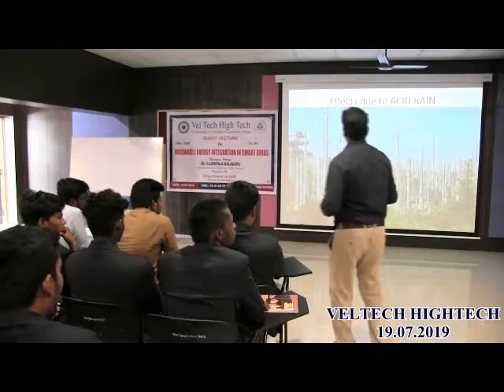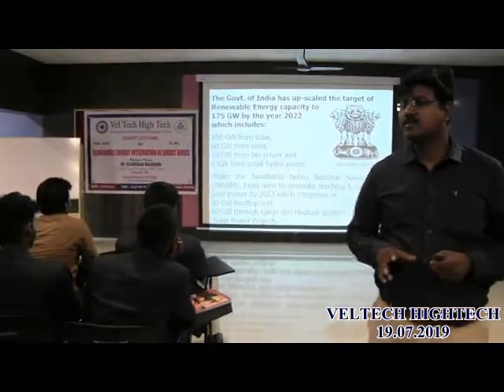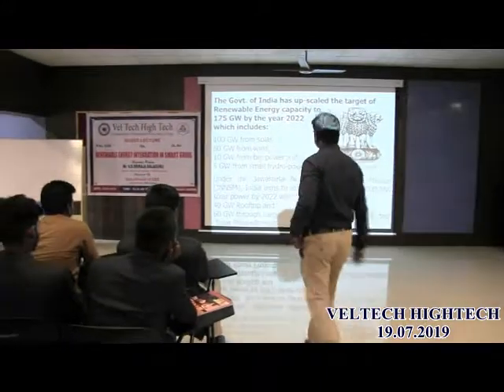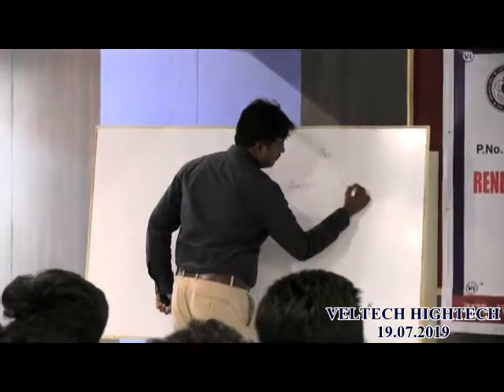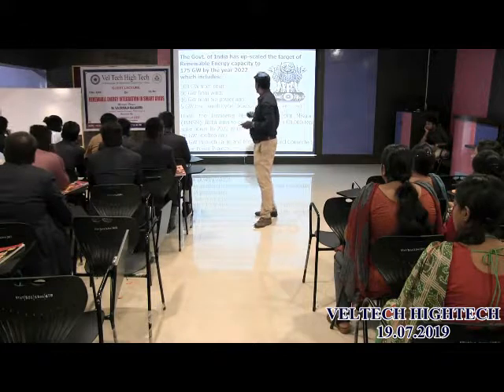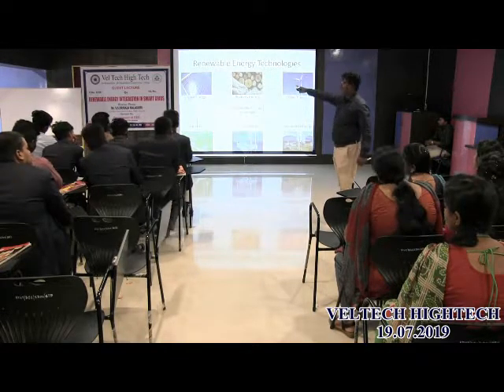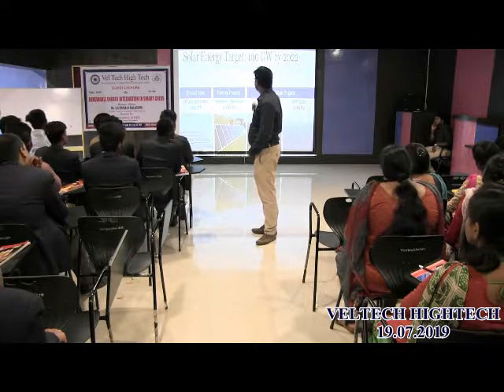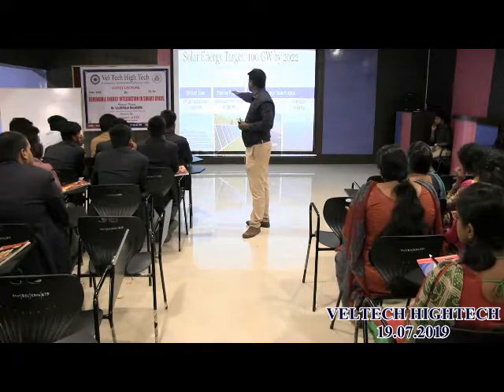VELTECH HIGHTECH DEPT OF EEE GUEST LECTURE 19.07.2019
VELTECH HIGHTECH DEPT OF EEE GUEST LECTURE
RENEWABLE ENERGY INTEGRATION IN SMART GRIDS
Mr.V.S.SRIRAJA BALAGURU
Assistant Executive Engieer, TNEB Chennai